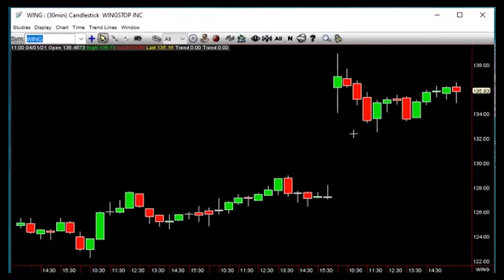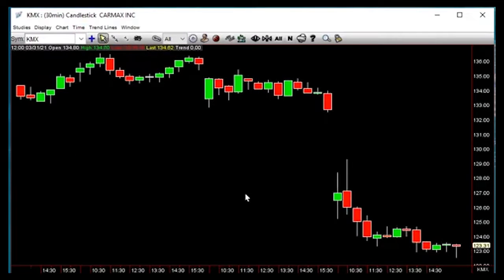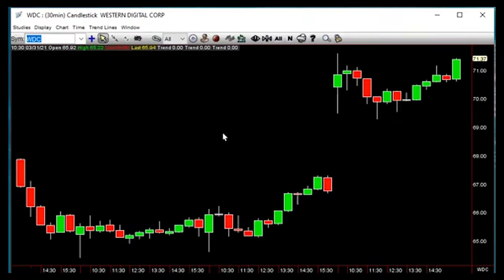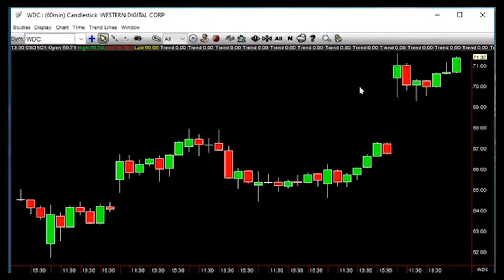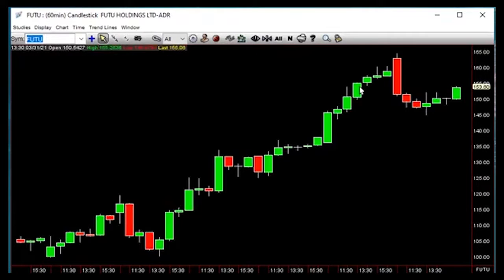Trading 01 - Trading Gaps